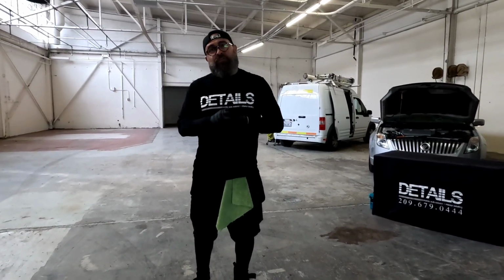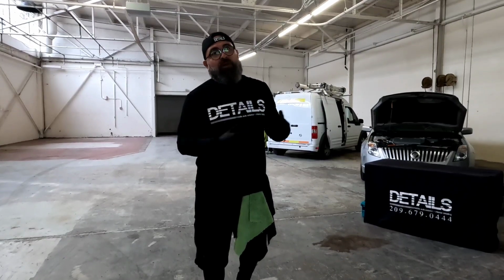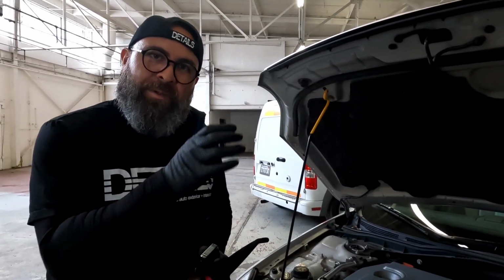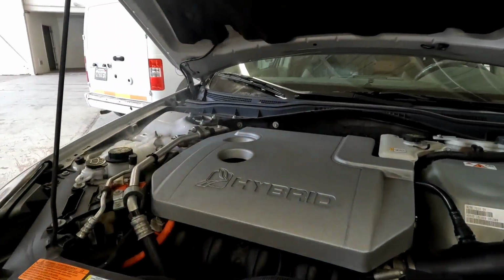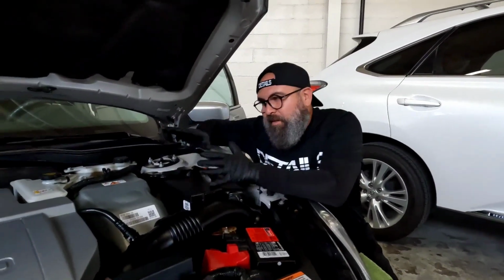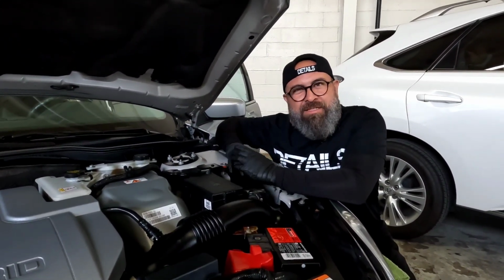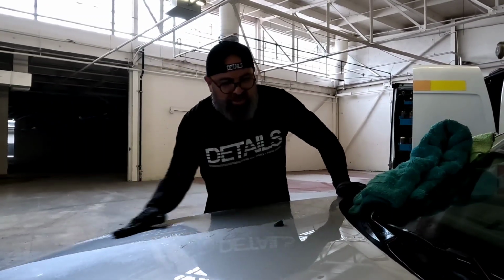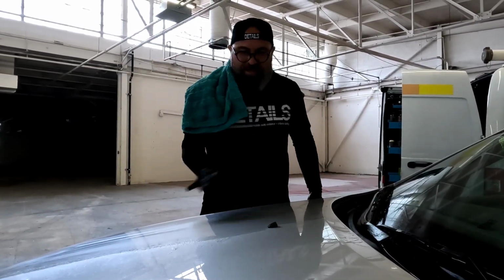DETAILING RINSELESS WASH, CLAY & POLISH |DETAILS | RIP TAKEOFF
DETAILING WITH NO WATER

ONR rinseless wash

TIRE SHINE